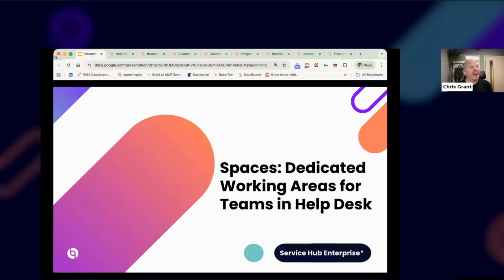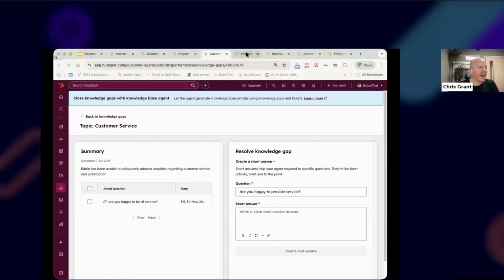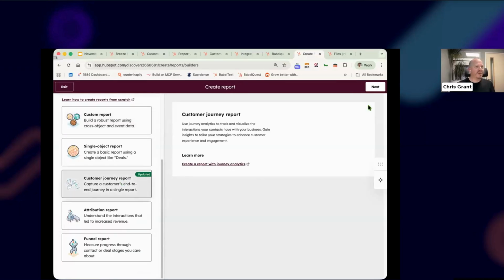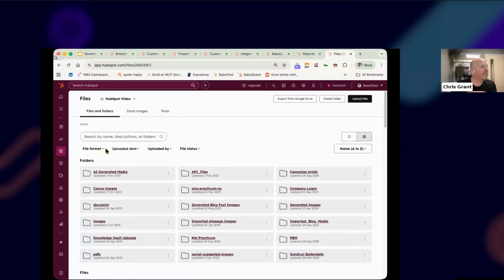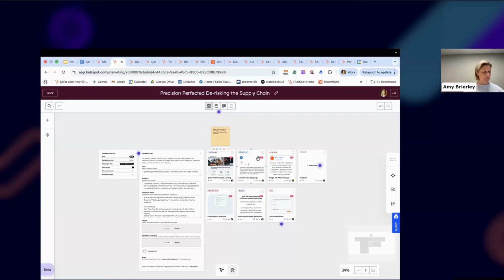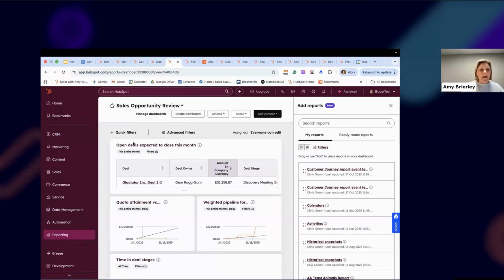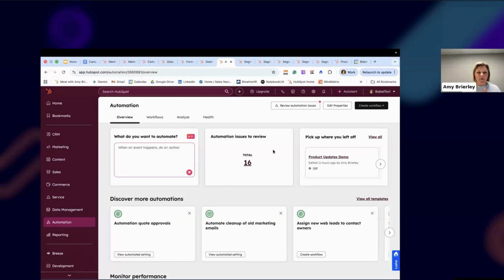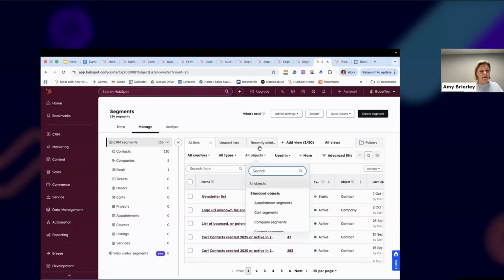November 5th Product Updates Webinar